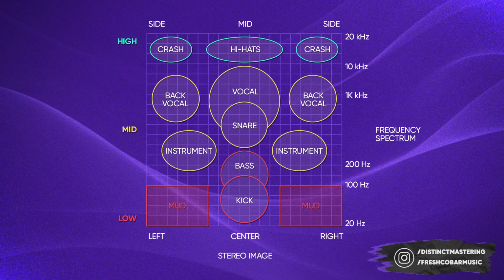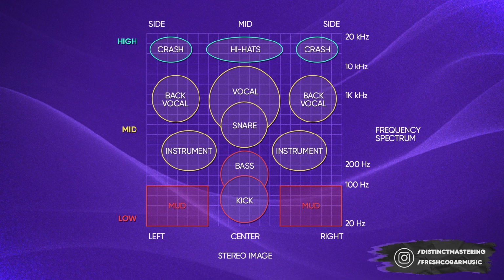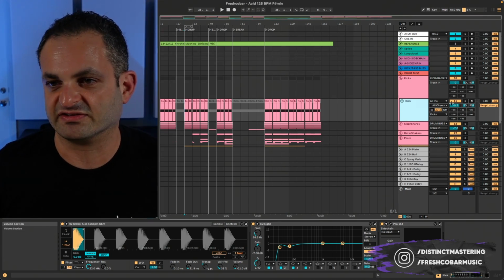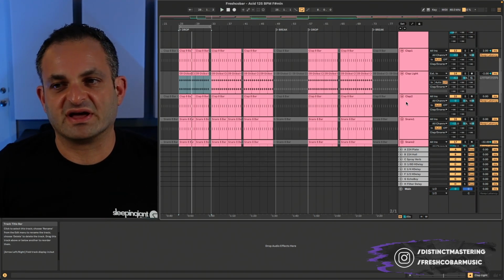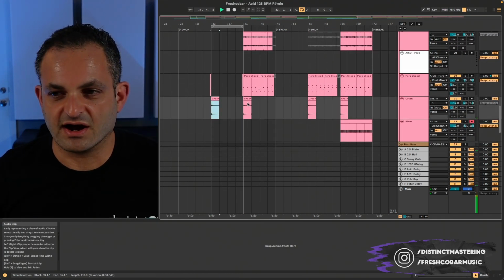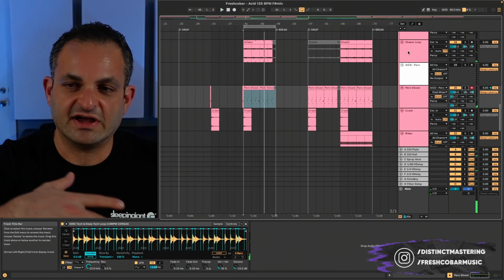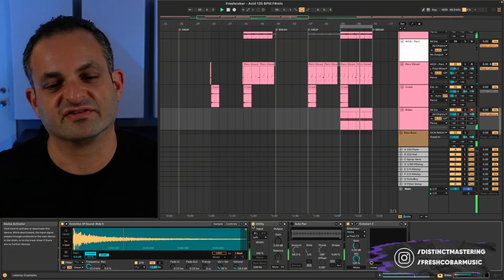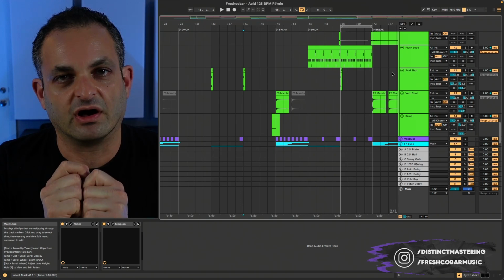Mix Balance Mistakes You're Making Right Now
In this video I'm going to share some of my secrets on how to get a balanced mix. I will give you some of my workflow habits as well as talk about K Metering and Gain Staging tactics to ensure your mix is balanced every single time.

Timestamps
00:00 Introduction
00:45 Balanced Mix Overview
03:17 Examples of Balancing Your Mix